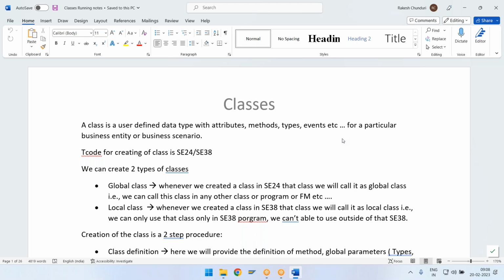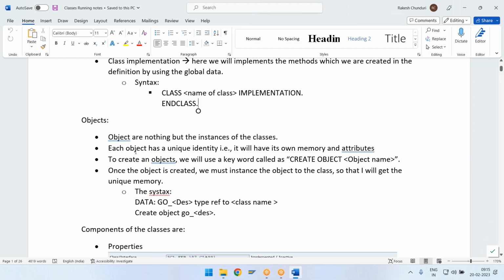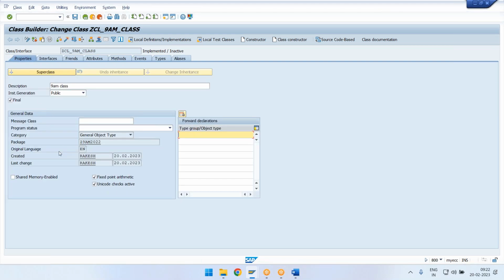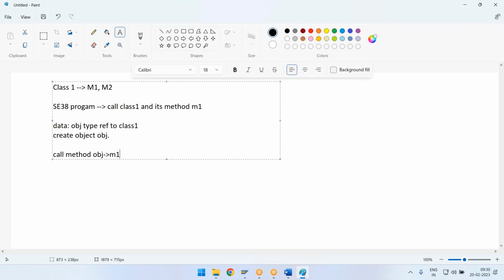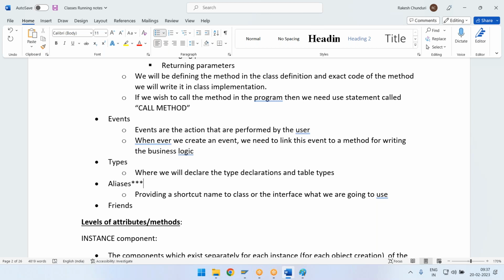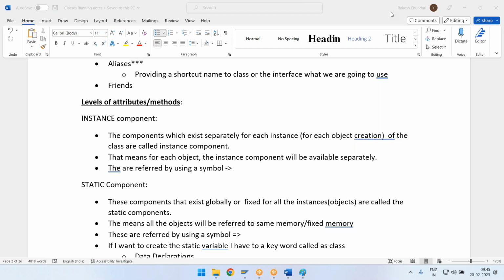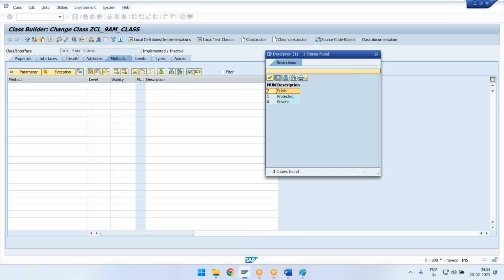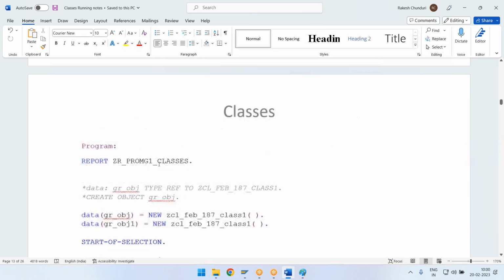OOPS ABAP class 1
The Complete OOPS ABAP by SR Trainings Hyd,
About SR Trainings
We will Provide Various Module of SAP
1. SAP ABAP
2. SAP ABAP on S4
3. SAP MM
4. SAP SD
5. SAP FICO